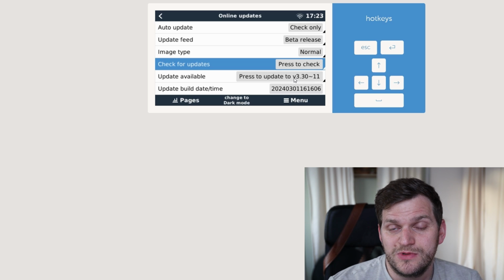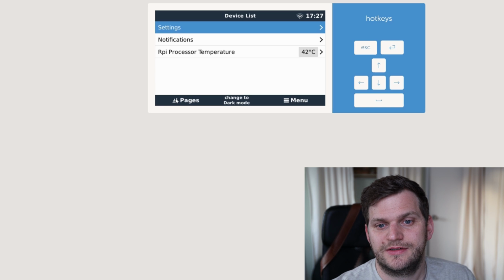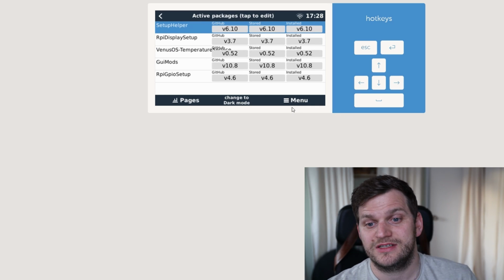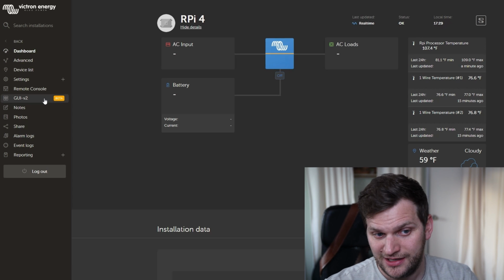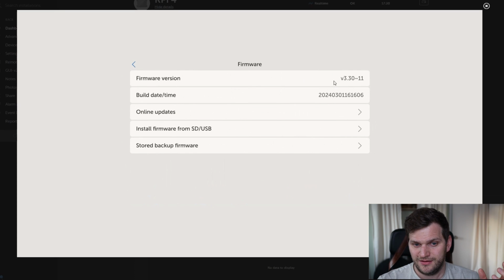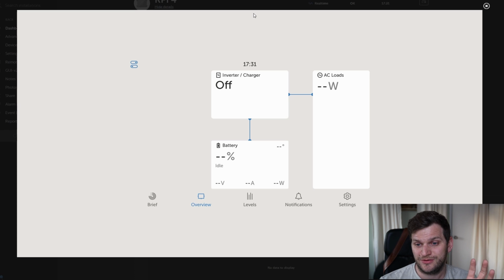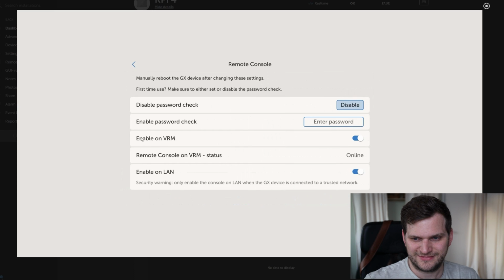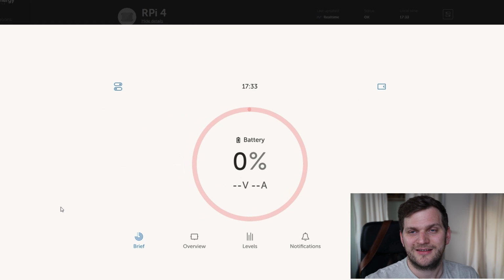Victron GUI BETA | Victron VenusOS 3.30~11 GUI BETA (again!)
Victron is still working on a GUI Beta which is still a beta and we can access it again! Great so see where the journey is going and how responsive the new GUI seems to be! I’ll show you how to access it in this video.

Raspberry Pi 3 Model B+ Starter Kit

SanDisk Ultra 32GB microSDHC UHS-I Card with Adapter

Timecodes
00:00 - Intro
01:14 - Update/Configuration